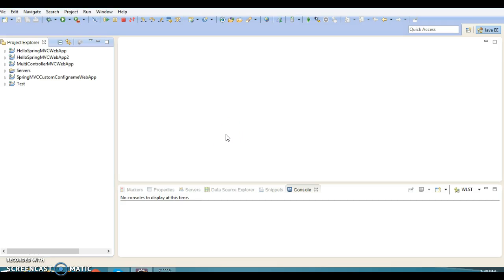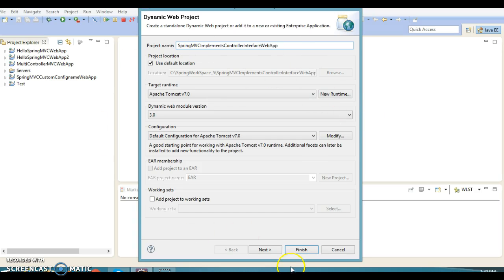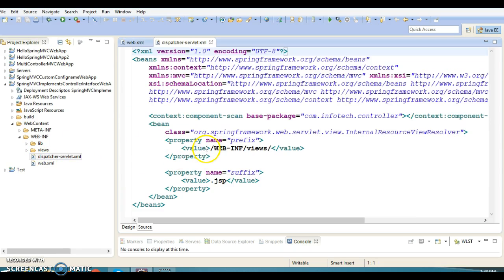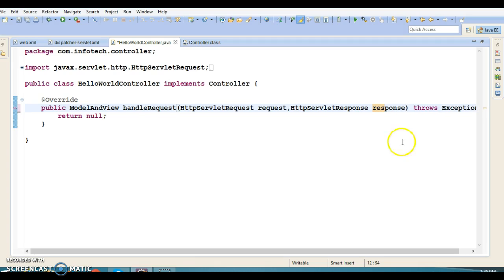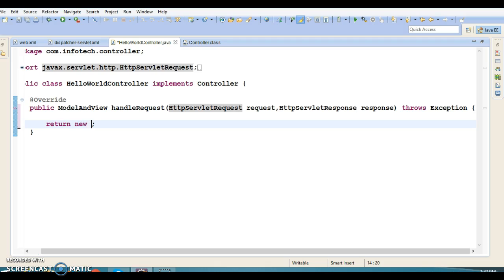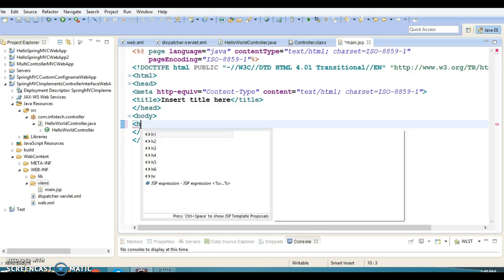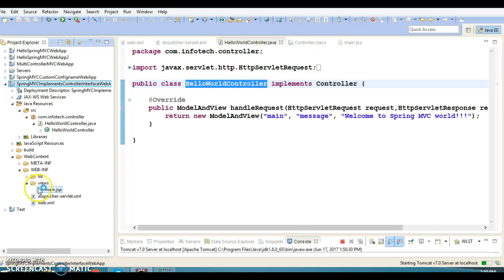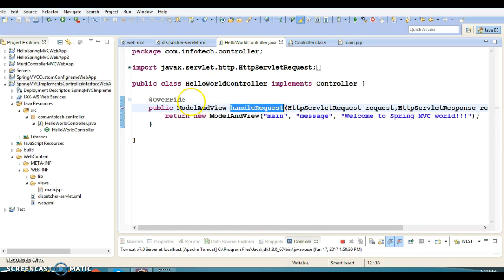5.Create Spring MVC controller by implementing Controller interface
In this video you will learn how to create Spring MVC controller by implementing Controller interface